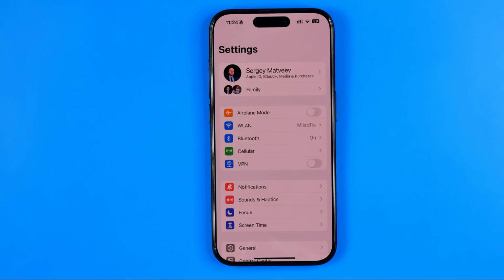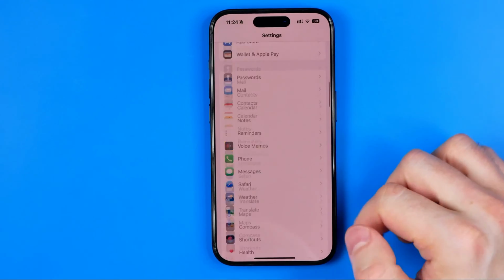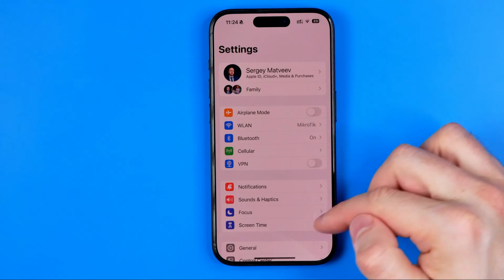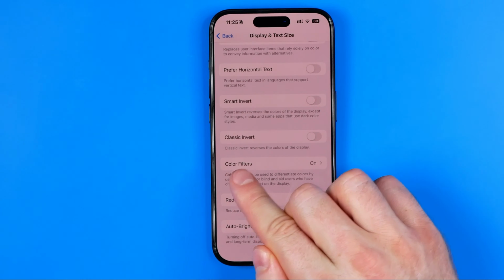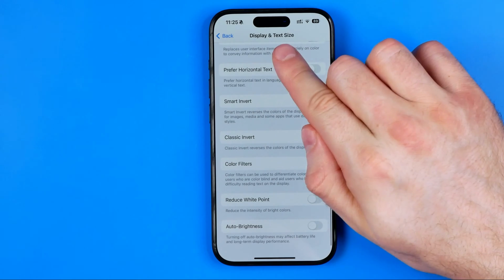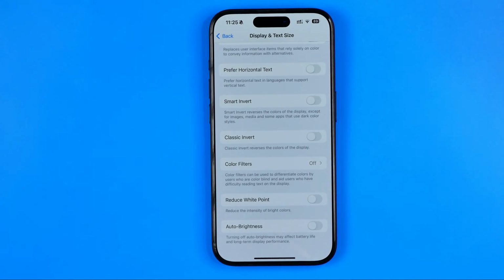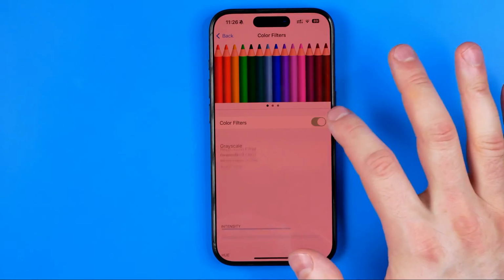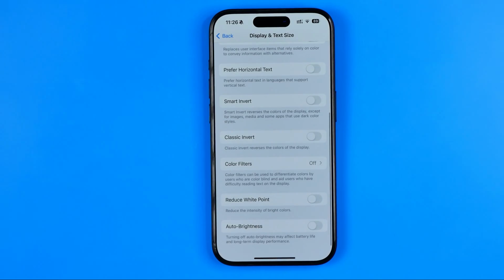How to Change iPhone Color Back to Normal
Here's how to change iphone color back to normal! In this video I will show you how to. Be sure to watch the video to the very end. You will learn how to change iphone color back to normal?. That's easy and simple to do!